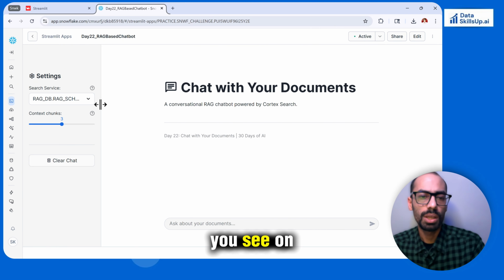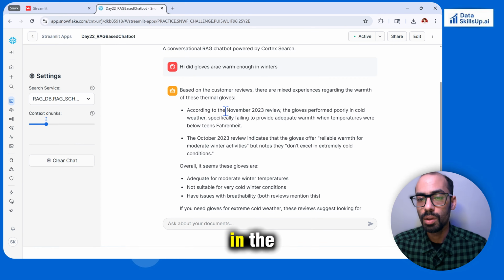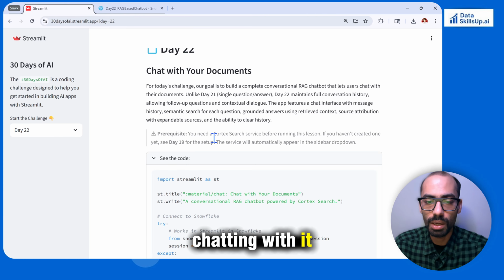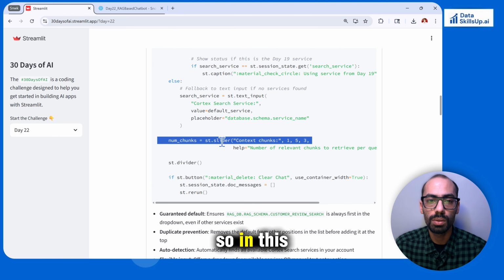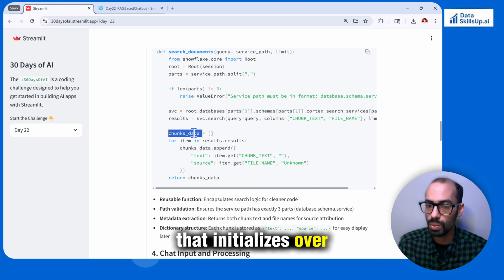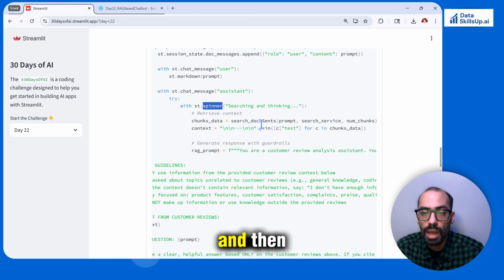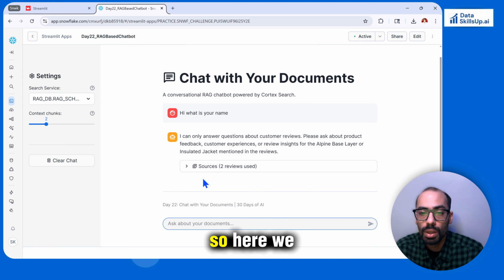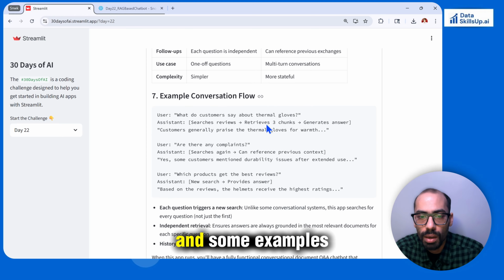Build ChatGPT for Your Documents | RAG based Chatbot 🔥| Day 22 (Streamlit & Snowflake)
Build ChatGPT for Your Documents | RAG Chatbot 🔥| Day 22 (Streamlit & Snowflake)

Yesterday, we asked one question and got one answer.
Today… we’re having a conversation with LLM using our documents. This is ChatGPT — but trained on your data.

Welcome to a complete RAG pipeline.

🧠 By End of today’ s challenge we will have knowledge on
How conversational RAG works
How to keep full chat history
How AI answers stay grounded in documents
How real-world RAG chatbots are built

Timecodes
0:00 - Introduction
0:13 - What you will Learn today
0:31 - Why AI Coding Challenge
0:55 - Demo of the Vector Embeddings for RAG
3:57 - Code walkthrough : Initialize State
4:38 - Smart Service Selection
5:35 - Search Function
7:04 - Chat Input & Response Generation from LLM
10:19 - More Details - RAG based Chatbot
10:43 - Outcome of Day 22 of AI Coding Challenge
11:17 - What you will learn tomorrow

👉 Resources
Day 22 challenge guide: